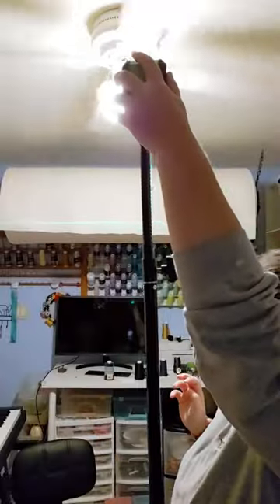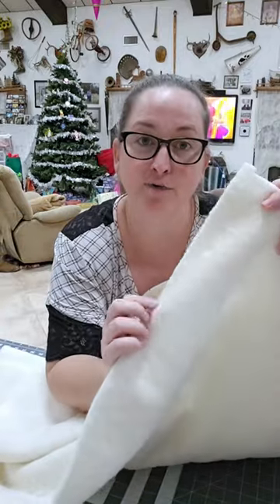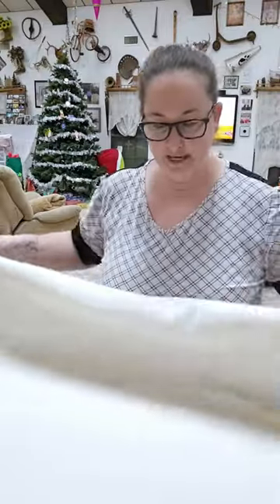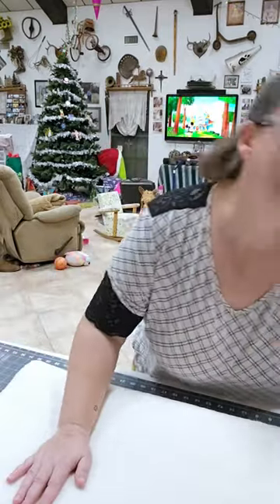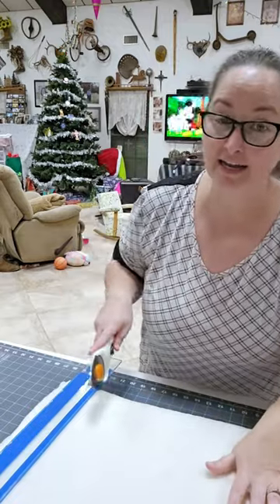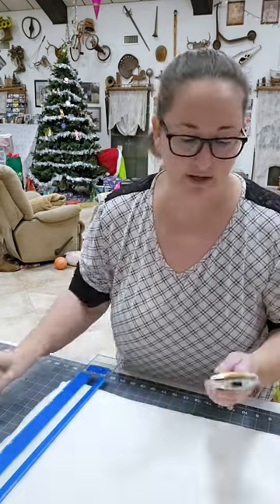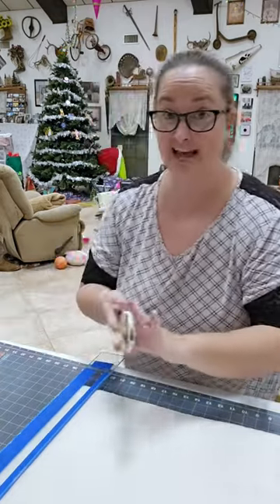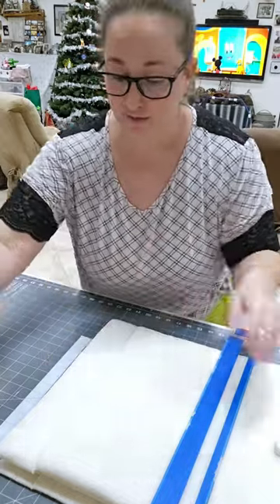This is how I cut my 2.5-inch batting strips from my large batting on a roll.